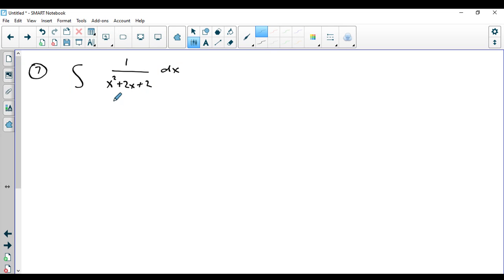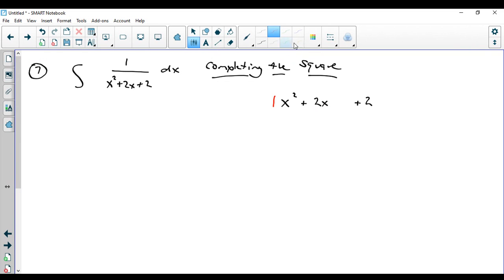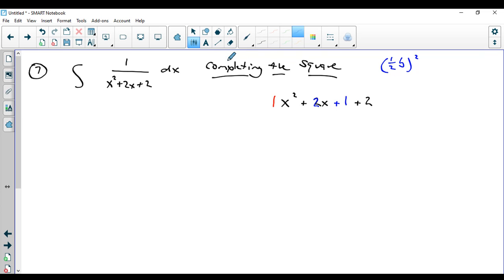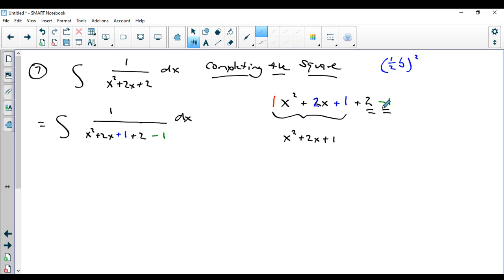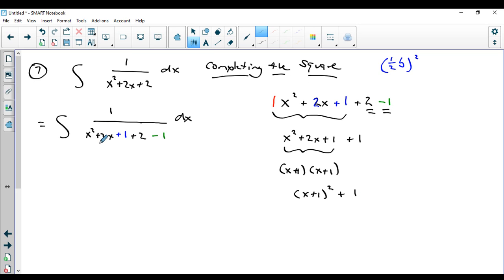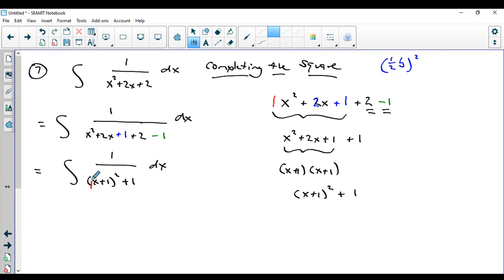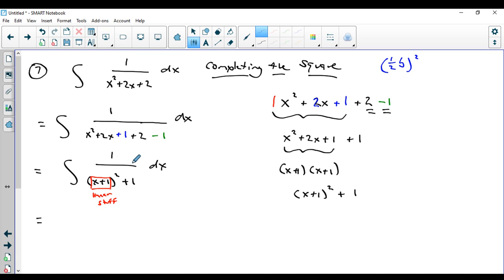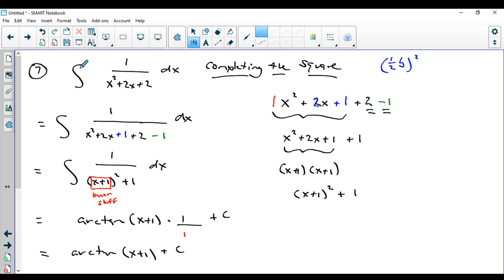Integration Techniques 3 of 3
Video 1 of 3 solving integrals that either involve arctan(x) or look like they might involve arctan(x).
Simplifying integrand by completing the square shown.